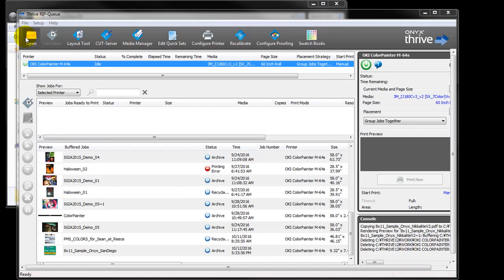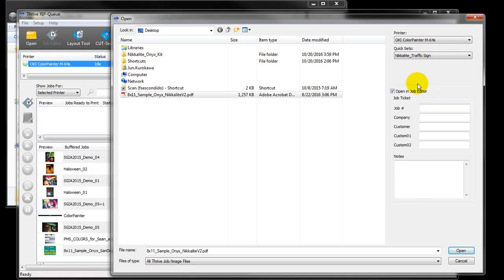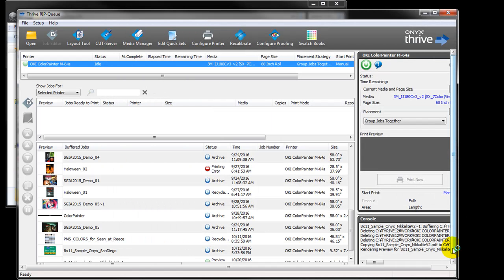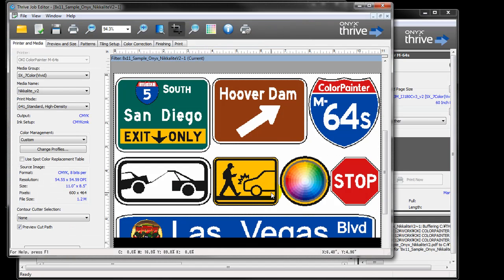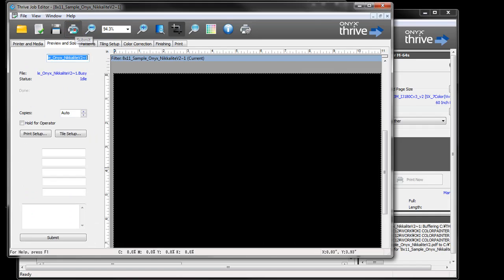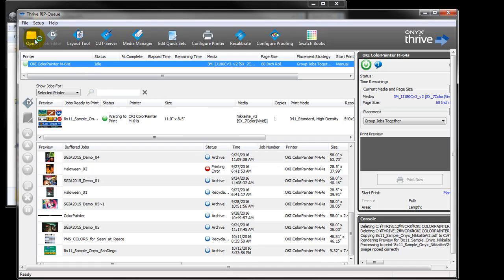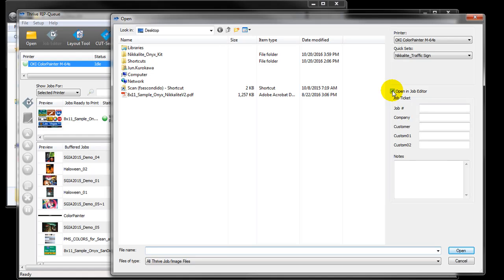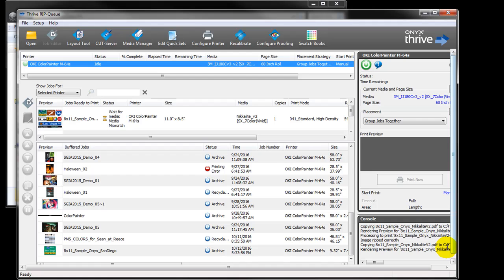Applying Nikkalite Setting to Job in Onyx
How to apply Nikkalite settings in Onyx when printing with the ColorPainter M-64s Traffic Printer on Nikkalite media.